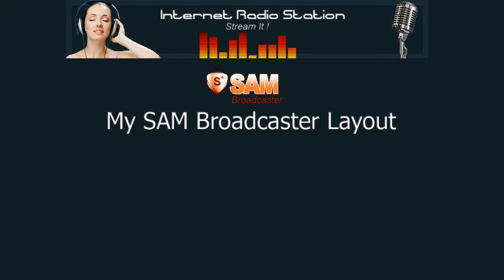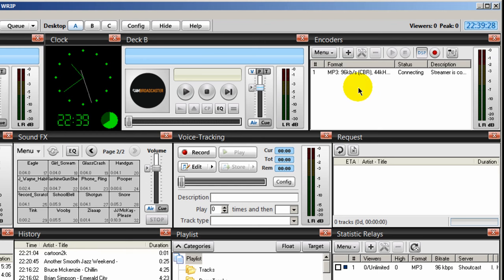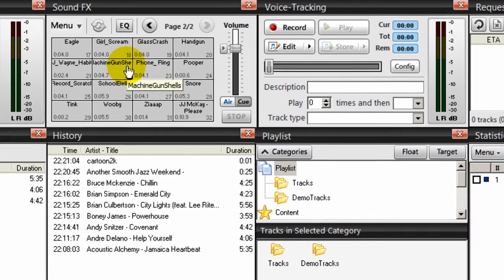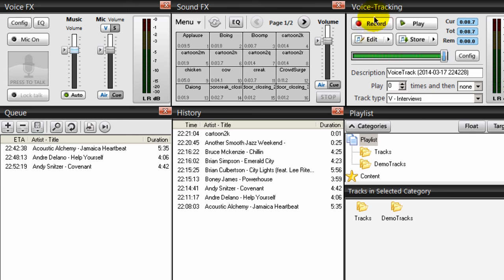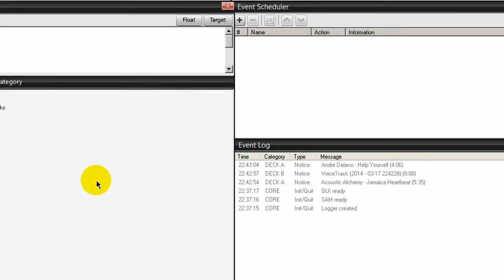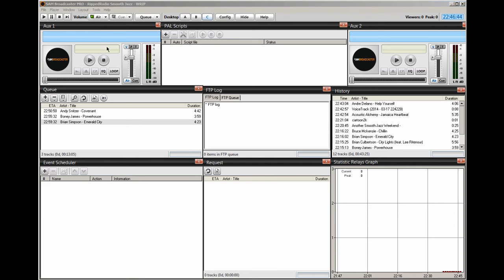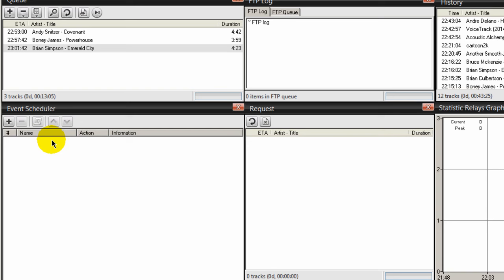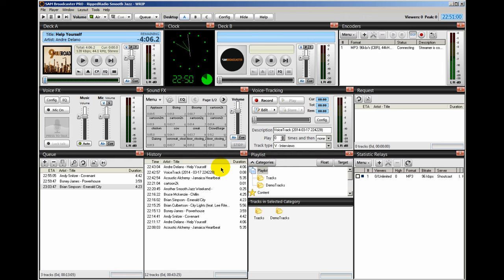The SAM Broadcaster Desktop-A SAM Broadcaster Tutorial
Understanding The SAM Broadcaster Desktop

In this video, I will show you my personal SAM Broadcaster Desktop layouts and why I prefer them.